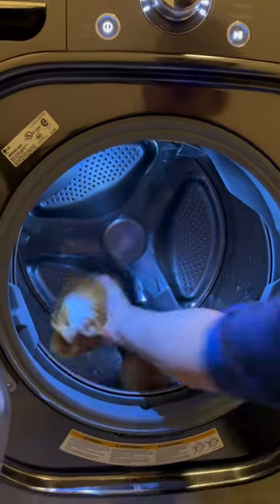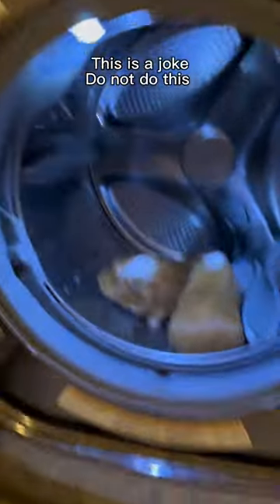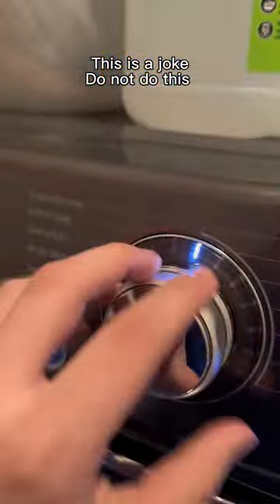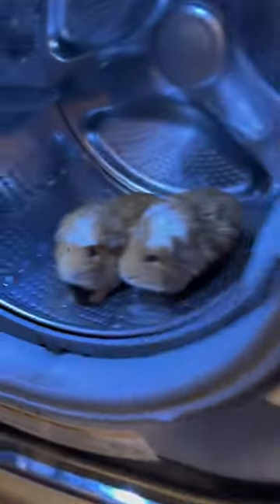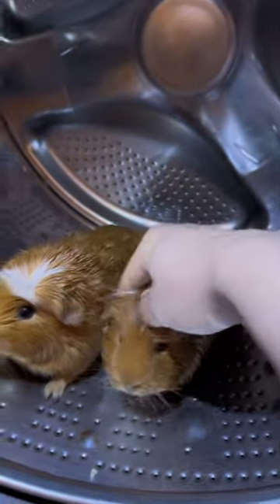Putting my guinea pig in the washing machine! ￼Bath time!